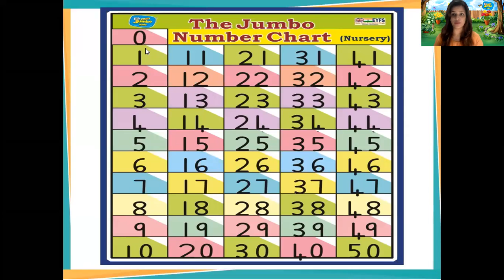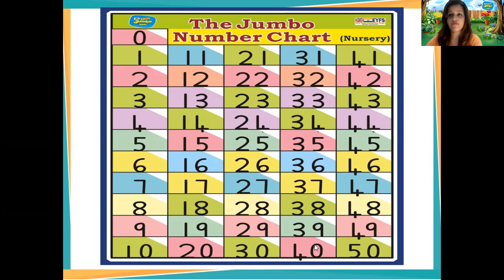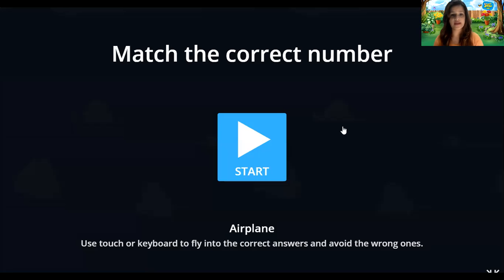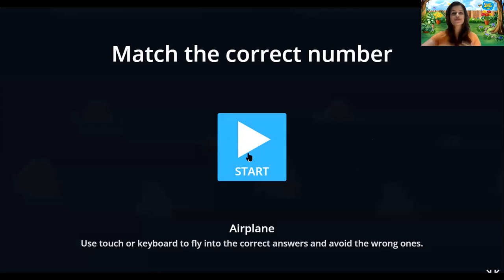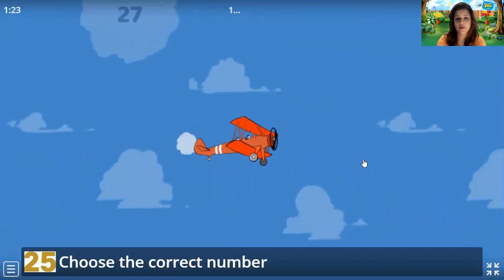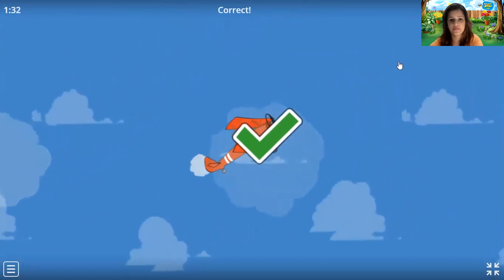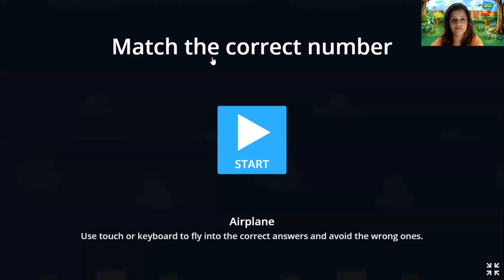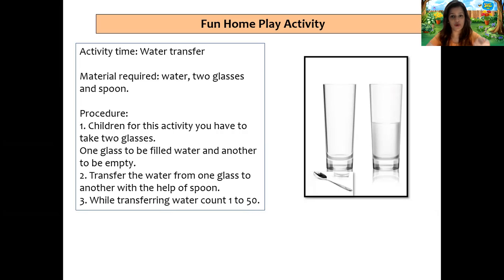Nursery Day15 Number Magic Revision of number 0 to 50